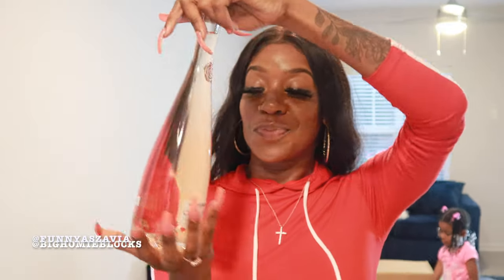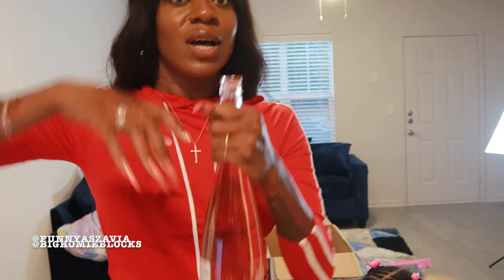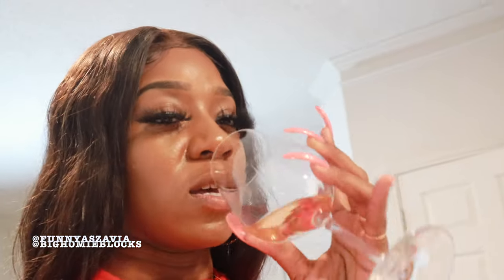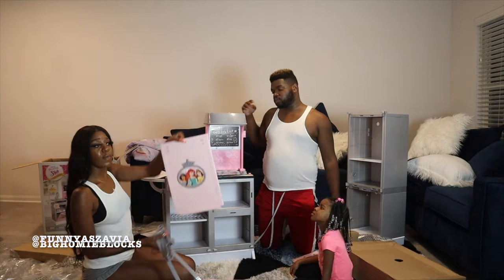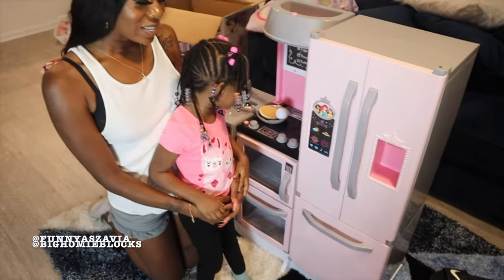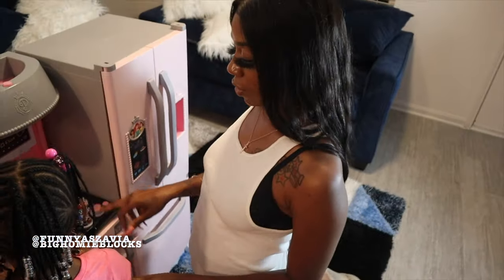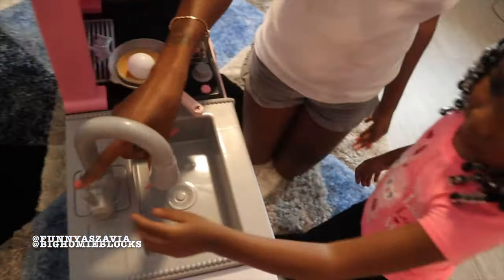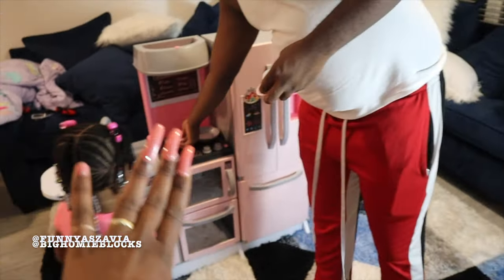WE BUILD Z A KITCHEN + TRIED A NEW WINE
TURN ON POST NOTIFCATION

Follow Us For More Crazy Funny Videos

Thanks For All The Support 💯 We Love y’all